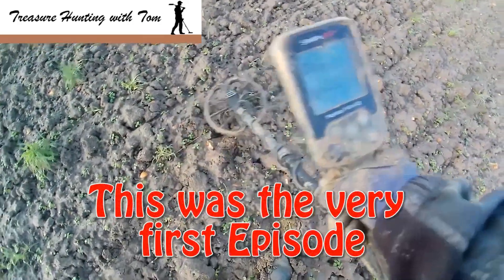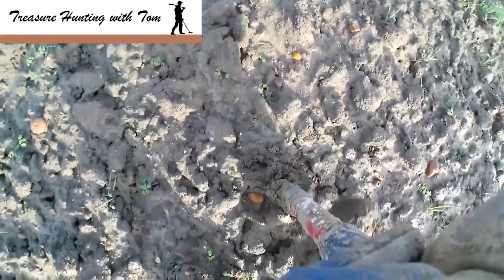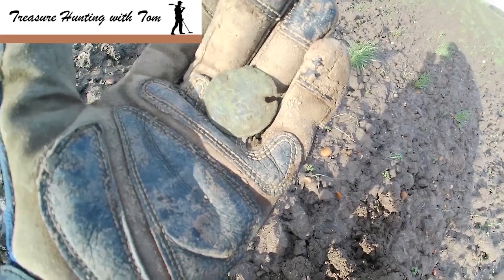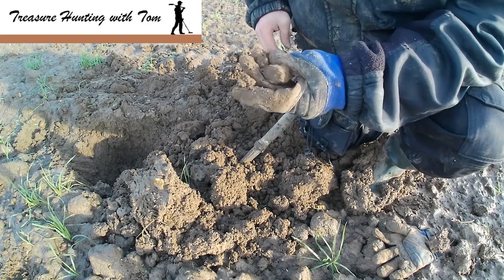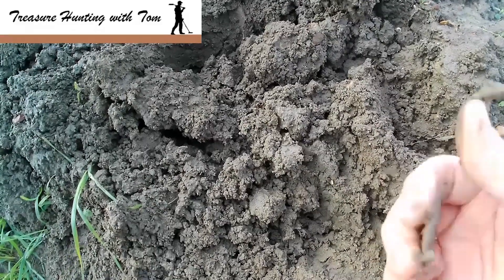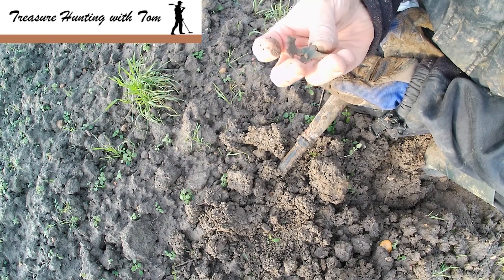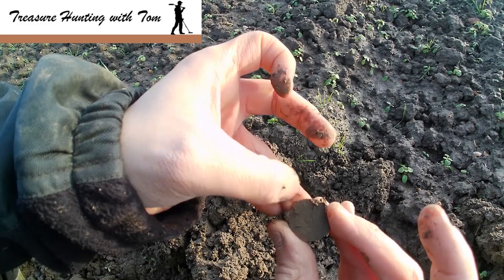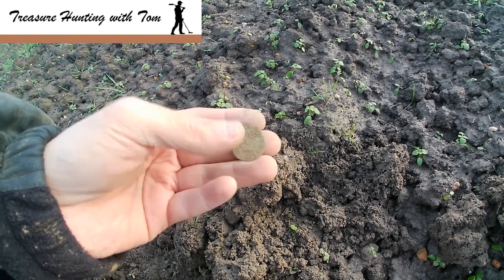Metal Detecting with Deus 1 & Deus 2 | CLASSICS - Episode 1 | Dragon Detecting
I wanted to try out a new Series on my channel due to our new subscribers. Every Wednesday I will be uploading a classic episode from Treasure Hunting with Tom and Marie (Most of the early ones were just with me - Tom!)

Enjoy the very first episode I ever made!

They are a company based in Wales and we highly recommend them. Use the link below to take you to the website and the code should already be filled in for you.